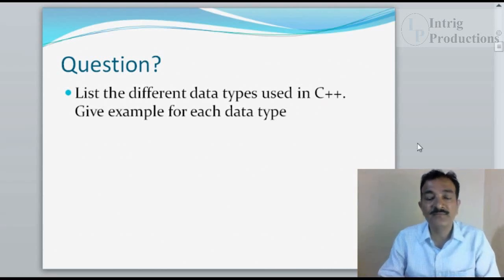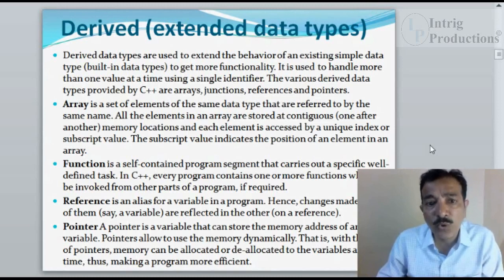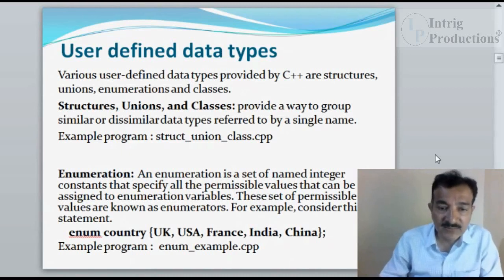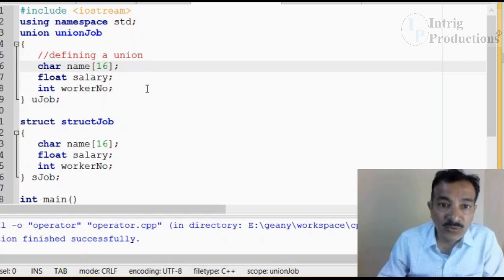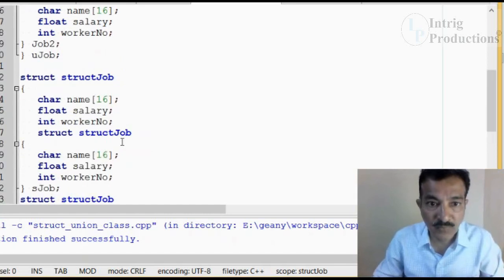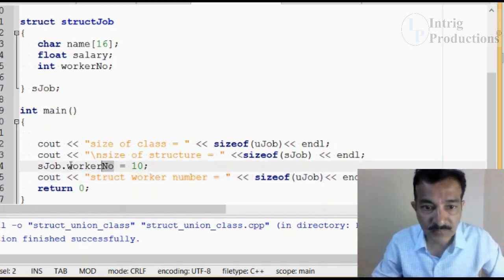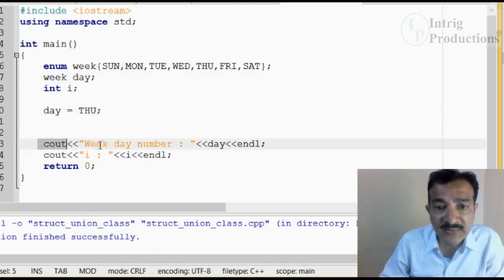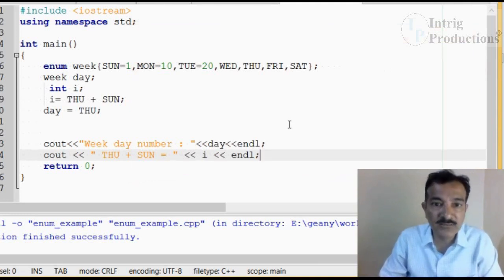C++ ; Datatypes in C++ with example program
Datatypes in C++ example program
c++ data type,
c++ data types,
c++ data types explained,
c++ data type as parameter,
c++ data types and operators,
data types in c++ with examples,
abstract data type c++,
c++ enumerated data type,
data types in c++ programming,
boolean data type c++,
c++ data types tutorial

And in case of any doubts write your questions below in the comment box.